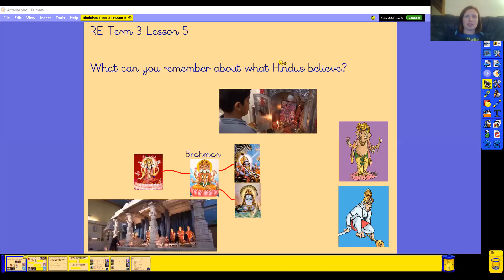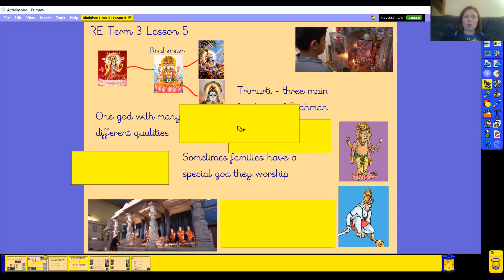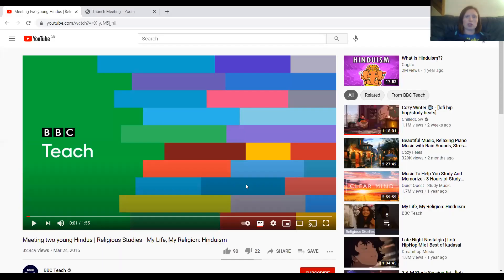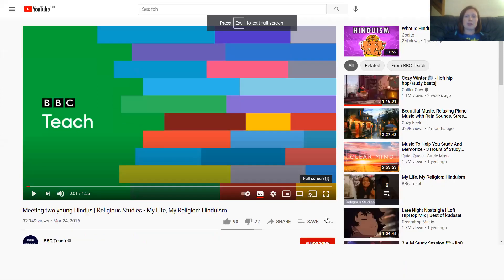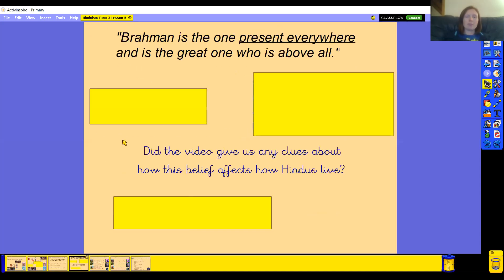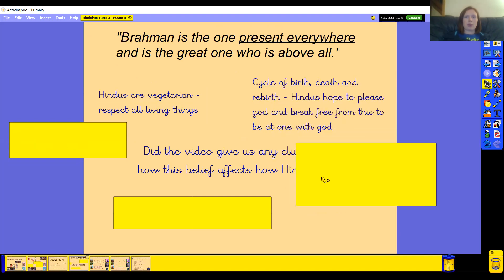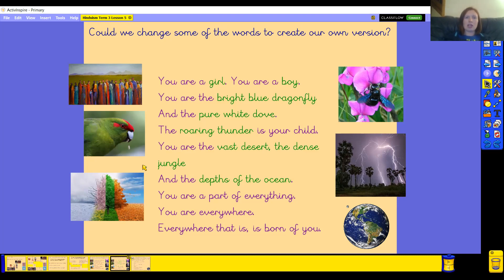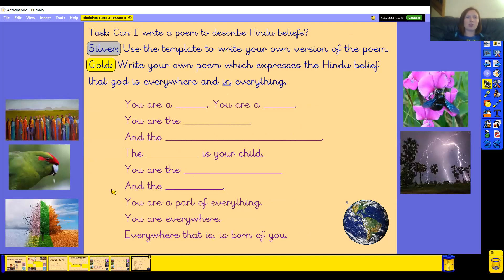Y3/4 RE Monday 8th Feb 2021